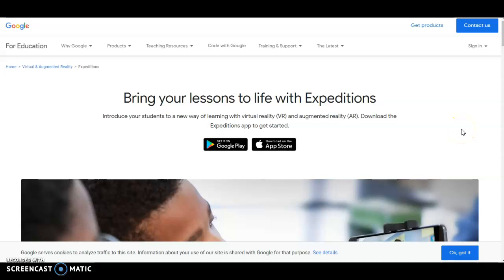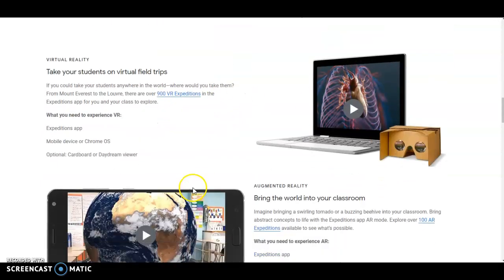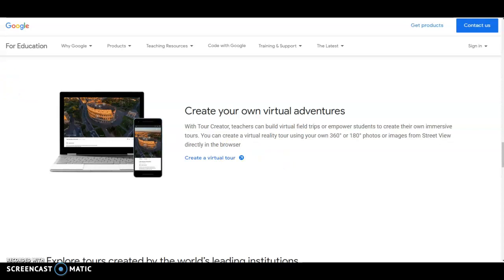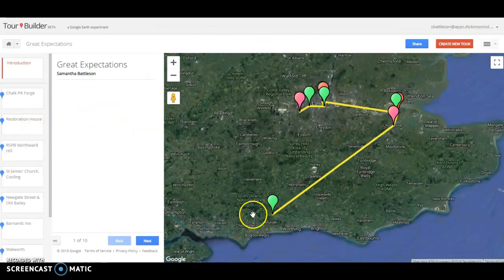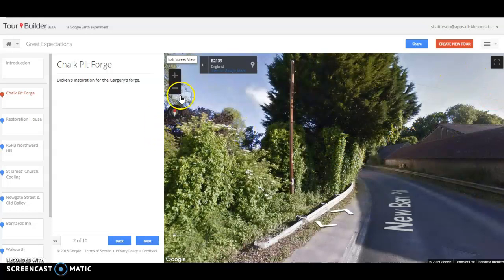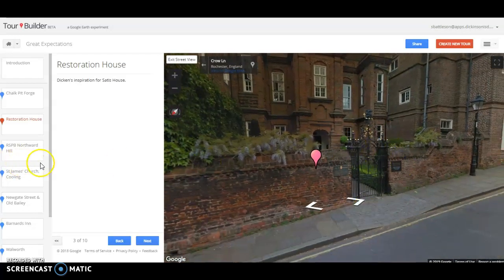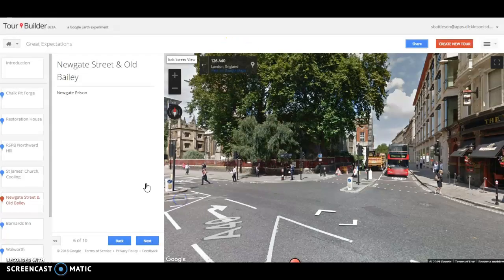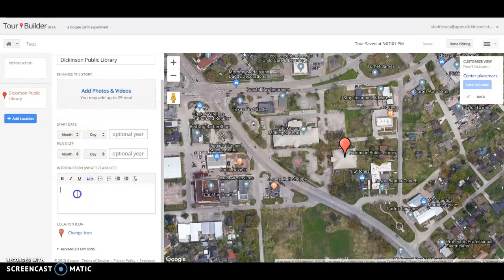Google Tour Tutorial